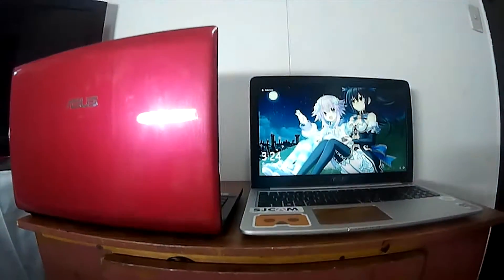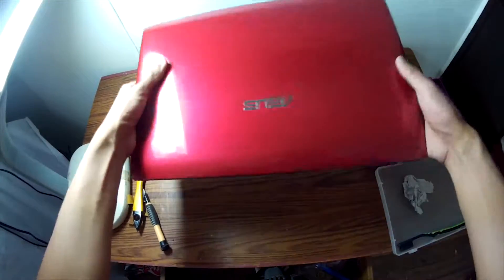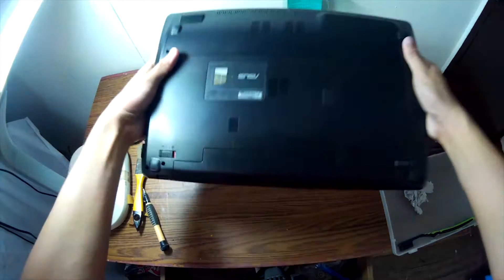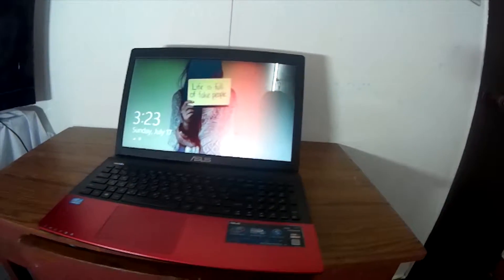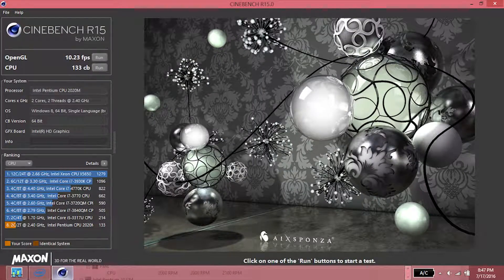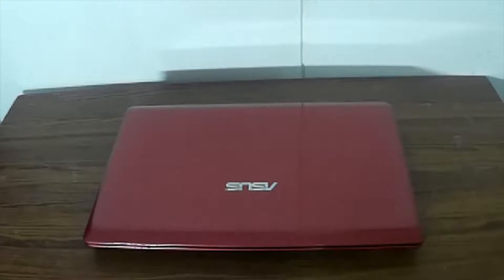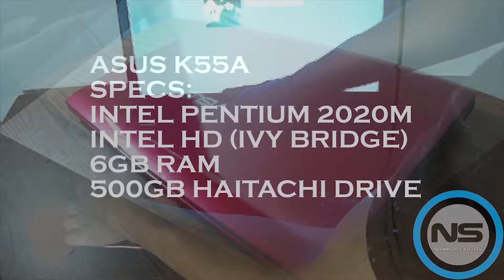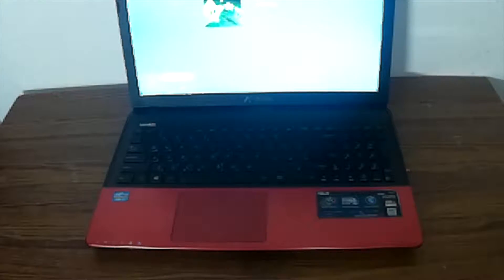Can you play on an intel hd gpu? ASUS K55A (60FPS)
In these episode we put to ourselves back to the ivy bridge era where we will be testing the asus k55a if it can play game on an intel hd gpu

Follow the official MDK social media pages to keep up to date with my latest releases ▼

Kategorya
Musika

the template used

My setups
Sony bravia 24"
backup system
Lenovo G480
Intel pentium 2020m
6gb ram DDR3
Intel HD (ivy bridge)
500gb HGST@5400rpm
Last gaming laptop(entry level)
Lenovo flex 14
intel core i5 4200u
4gb ddr3l
500gb Seagate @5400rpm
1366*768 touchscreen display
intel HD4400
Nvidia 720M 2GB vram

Asus F550CC
Intel core i5 3337U
20gb ram
240 gb HyperX with 1tb WD
768p toych display
intel hd 4000/
Nvidia 720m

Msi Ge62 Apache pro
I7 6700HQ
intel hd 520
15.6'' FHD anti-glare
Nvidia gtx 960M
32gb Gskill
2x 240 kingston m.2 Sata SSD
1tb Wd hard drive
CD-R king DA Gaming keyboard Logitech wireless mouse

Cooling pads
Techcool
CD-R King